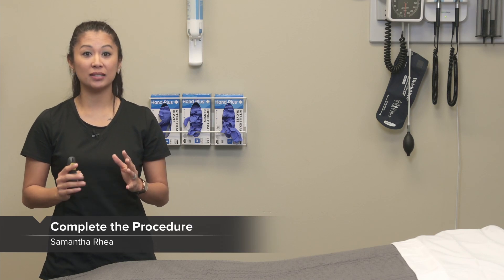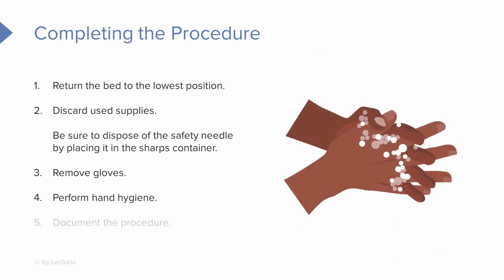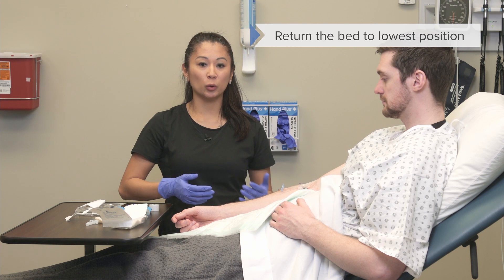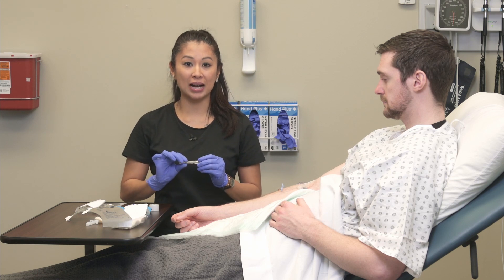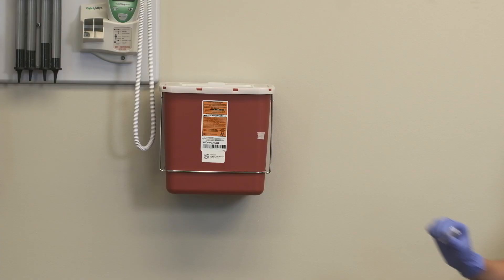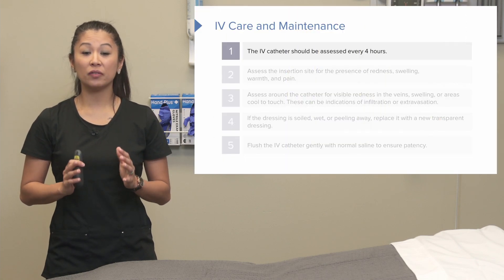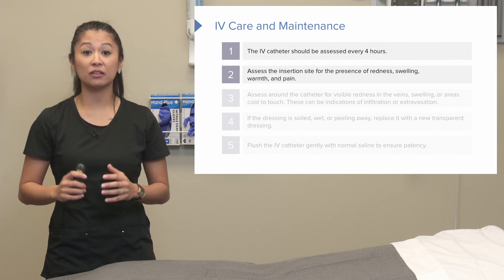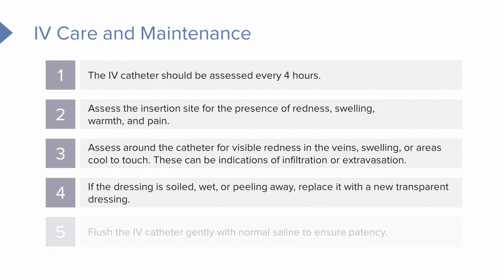Steps after IV Insertion & How to Maintain the IV | Nursing Clinical Skills: Lecturio Nursing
In this video “Steps after IV Insertion & How to Maintain the IV” you will learn to:
►Recognize the steps to be followed upon completing an IV catheter insertion
►Describe the 5 measures used to care for and maintain an IV site

00:00 Completing the IV Insertion Procedure
01:45 IV Care and Maintenance

► This video is part of the Lecturio course “Fundamentals of Nursing: Clinical Skills” ► WATCH the complete course